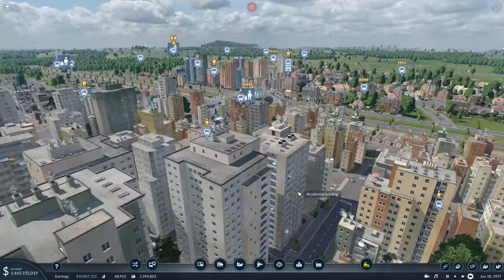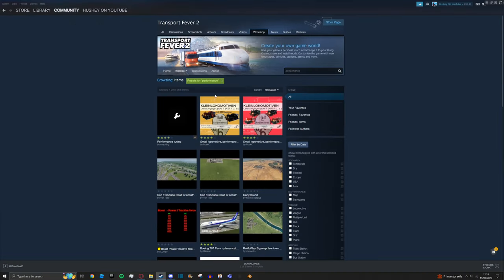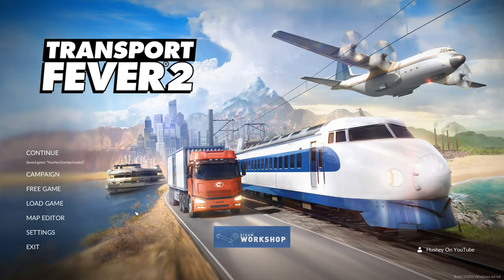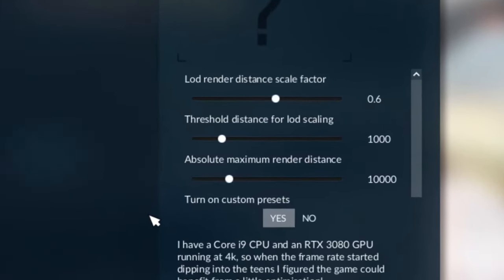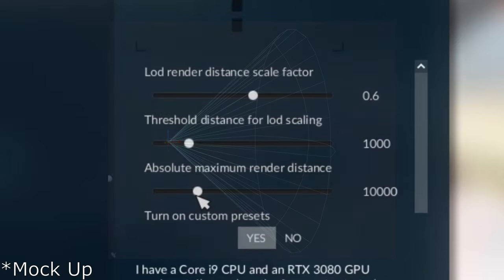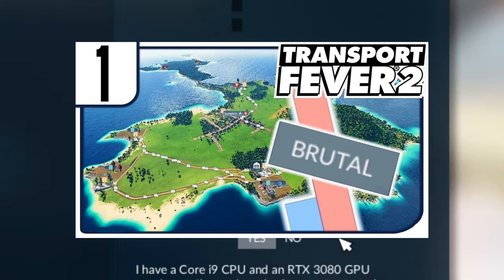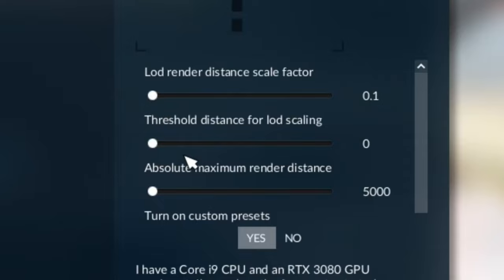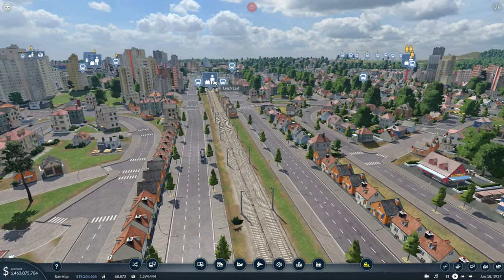DOUBLE Or MORE Your FPS With One Simple Trick! Transport Fever 2